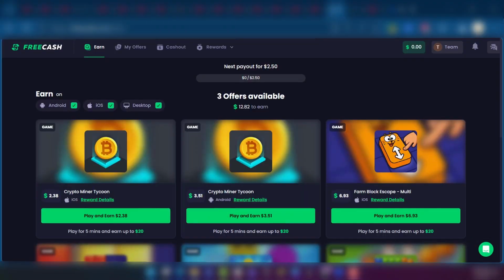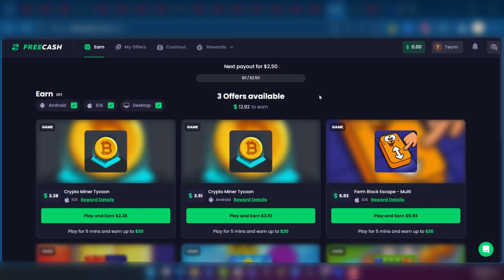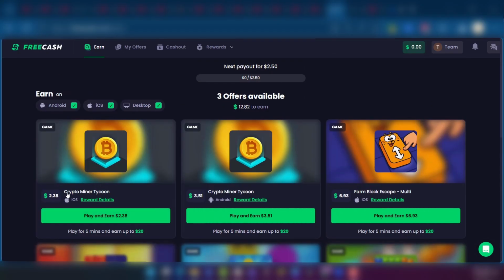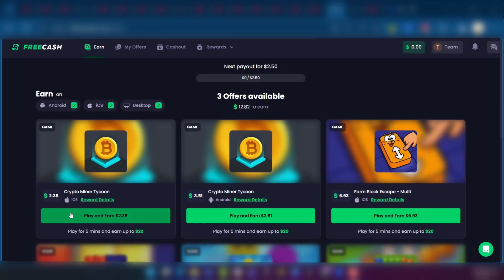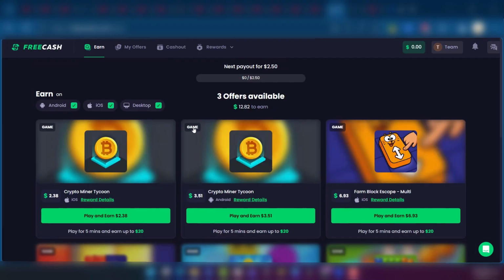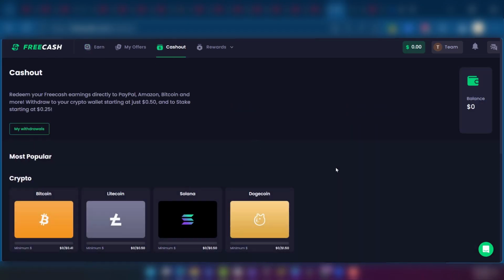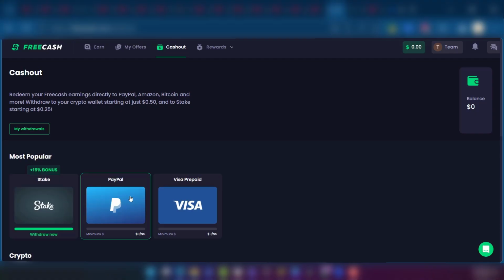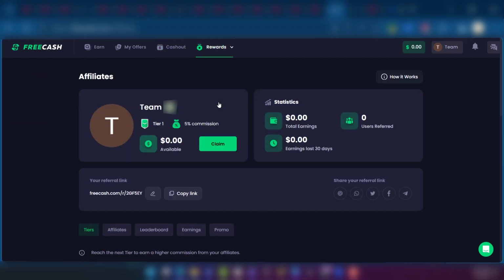How to Make Money With FreeCash In 2026 (Beginners Tutorial)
Learn how to make money with FreeCash step by step in this beginner-friendly tutorial. This guide explains how the platform works, how to complete offers, surveys, and tasks, and the best strategies to maximize earnings. Perfect for beginners looking for simple online side hustles and ways to earn extra income using reward platforms.